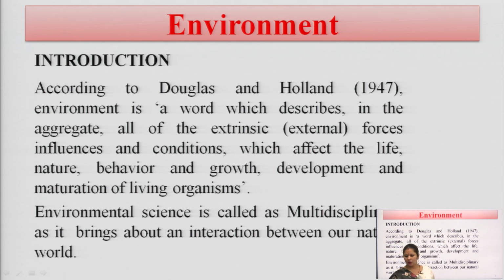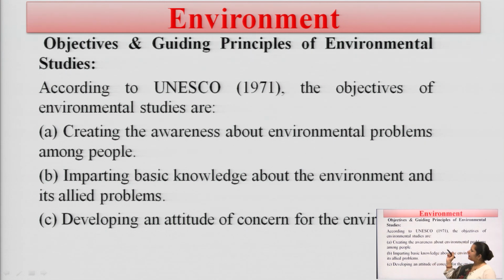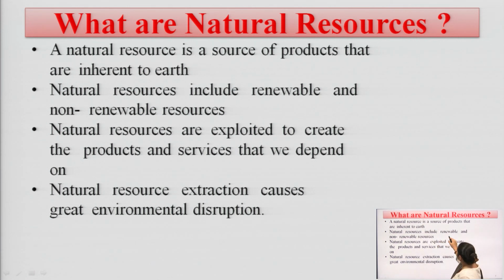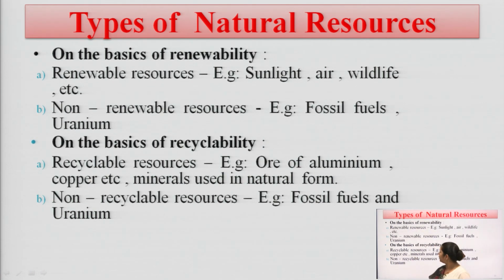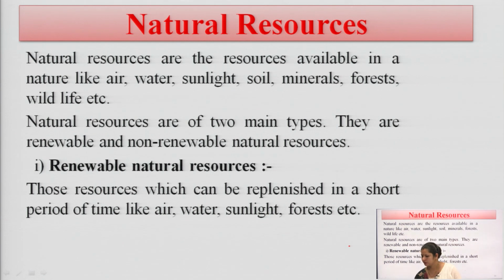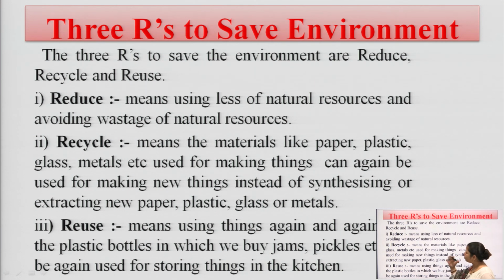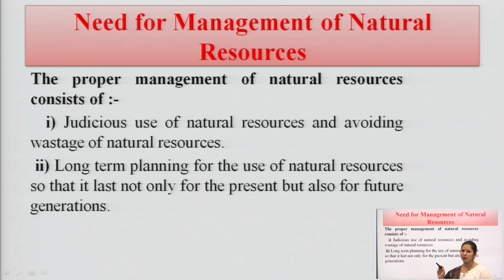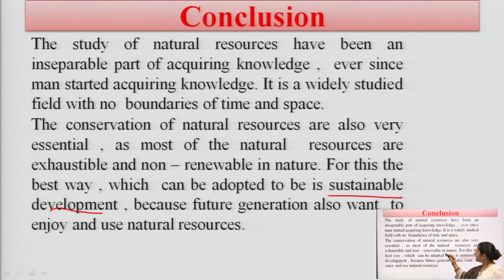Environmental Sciences | Natural Resourses | AKTU Digital Education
Environmental Sciences  | Natural Resourses |